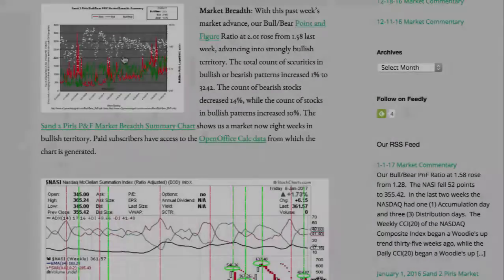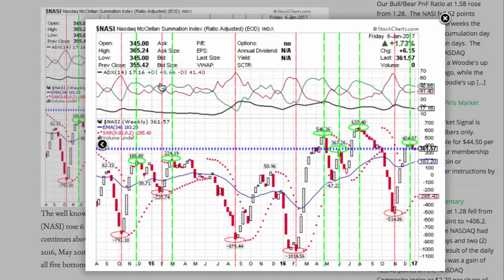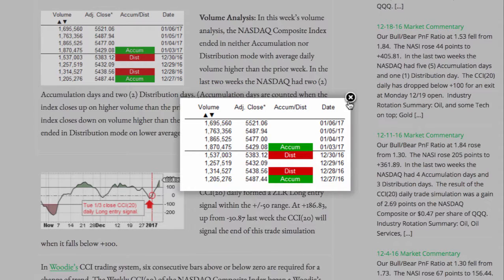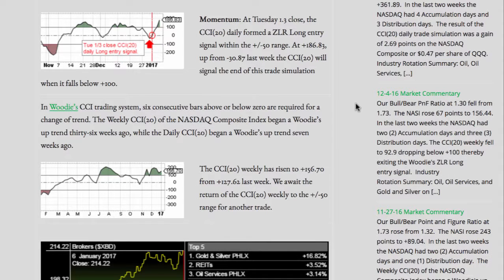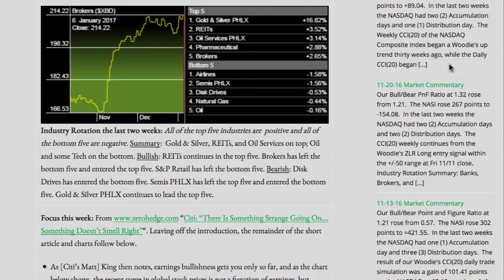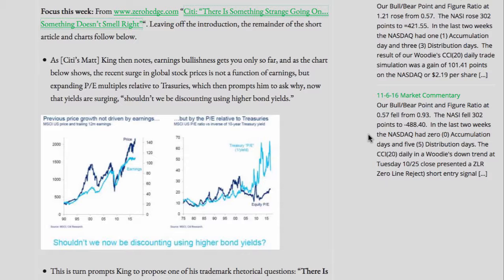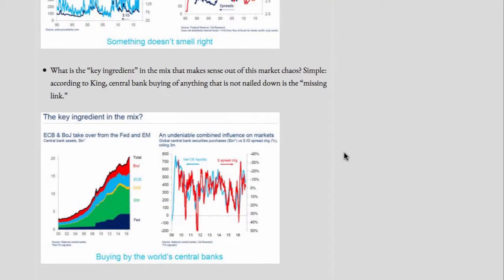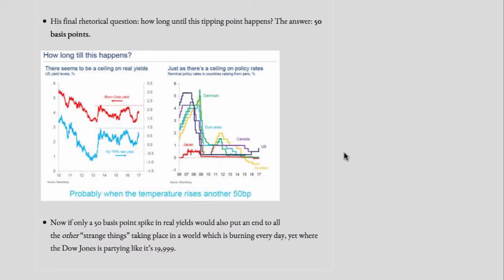Sand 2 Pirls Stock Market Commentary January 8, 2017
“Citi: “There Is Something Strange Going On… Something Doesn’t Smell Right”“.